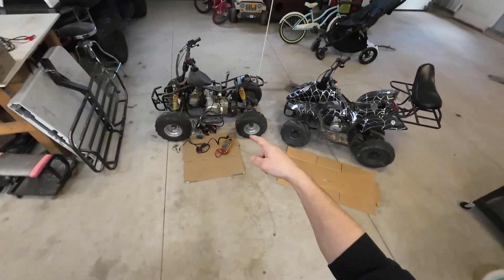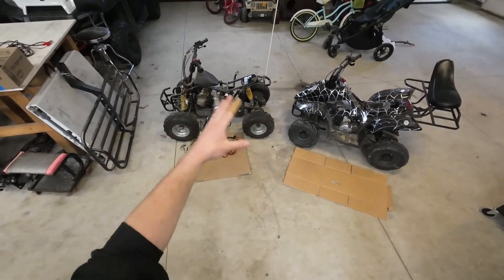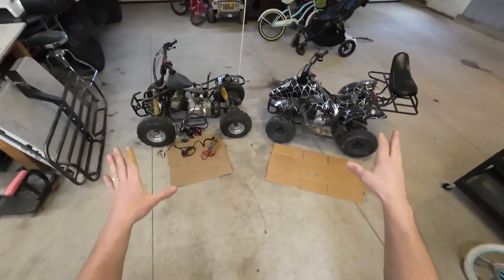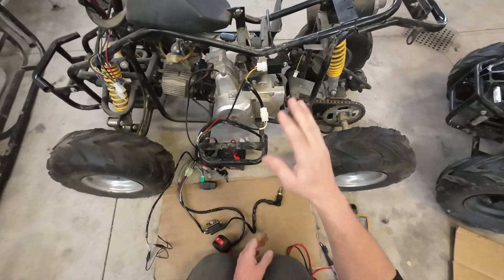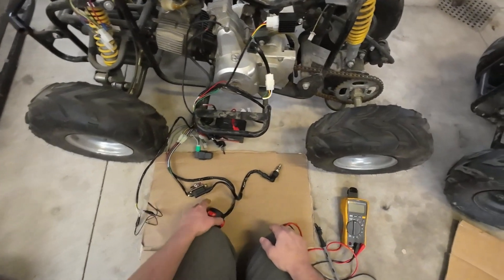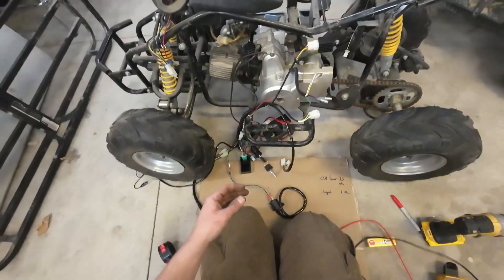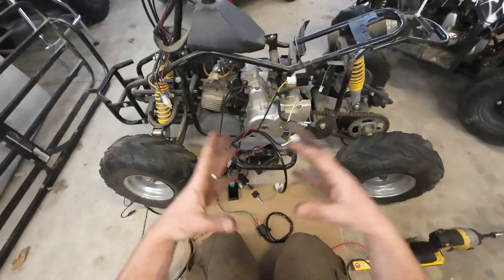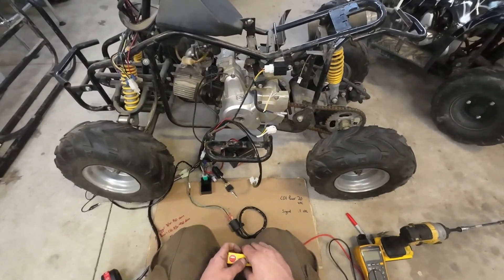Will it Spark? Chinese ATV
Join me as we try to get spark on this Tao Tao Chinese Quad.
Wiring Harness
CDI Box